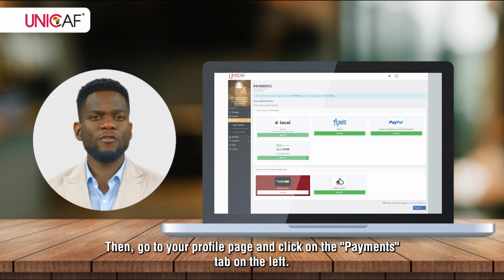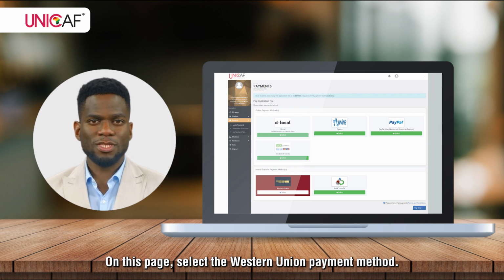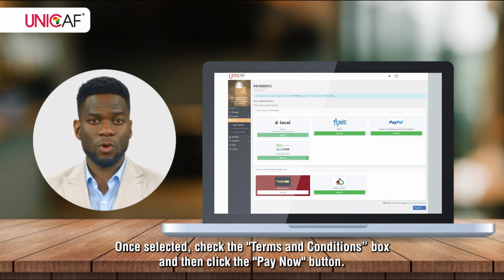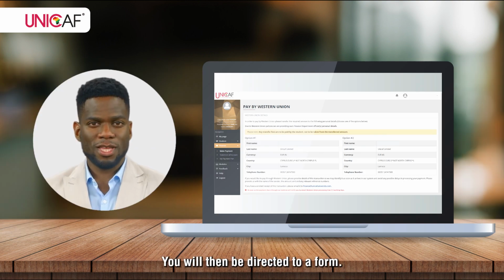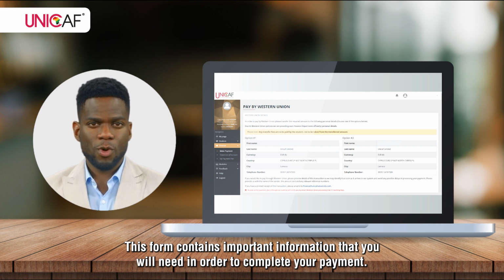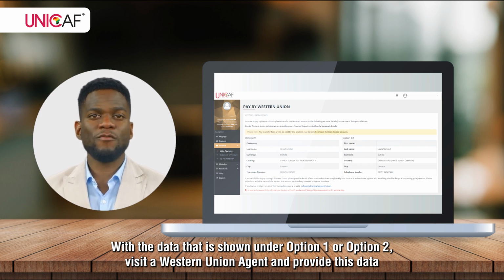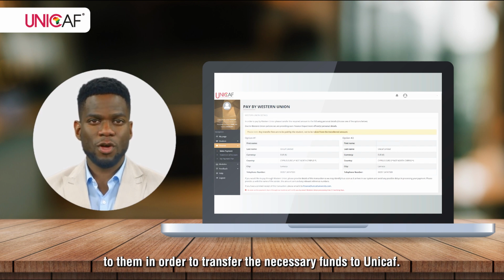How to Use Western Union To Pay Your Tuition Fees: Step-by-Step Guide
This step-by-step tutorial will walk you through all the necessary steps you need to follow in order to pay for your tuition fees via the Western Union payment method on Unisis.

Secure a Unicaf Scholarship today! Click the following link to register .